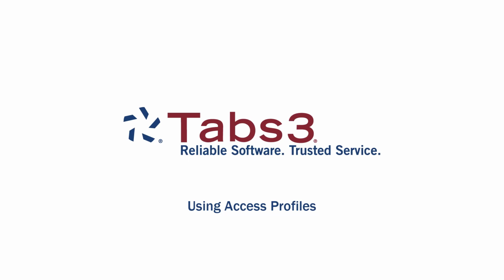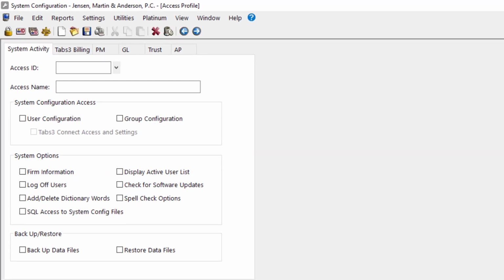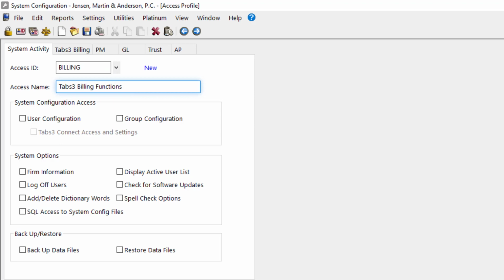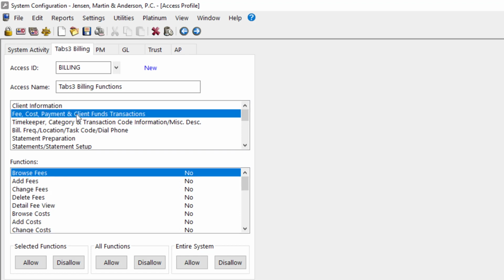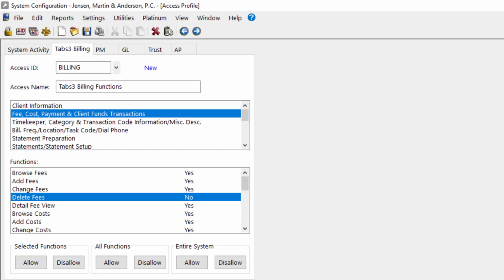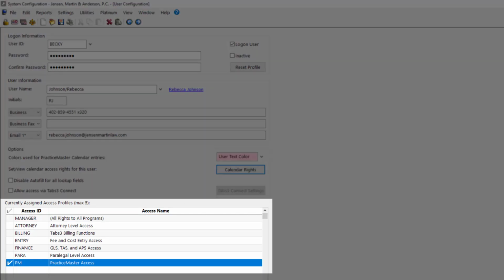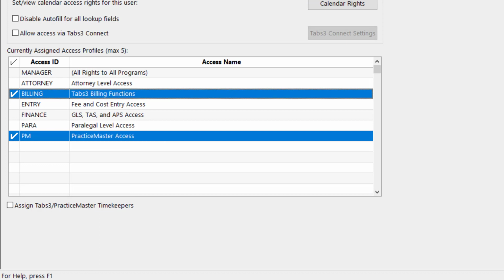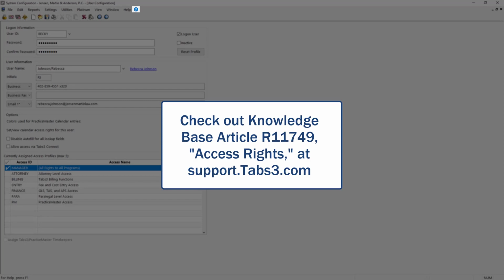Access Profiles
Learn how to control user rights with Access Profiles.